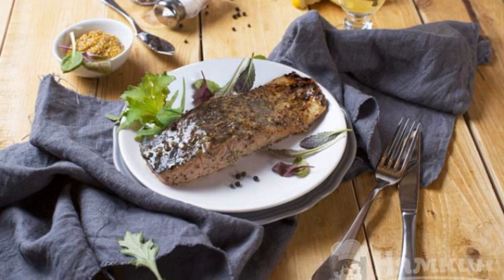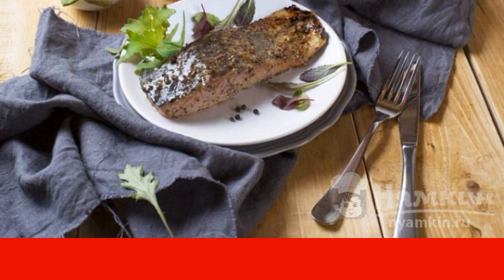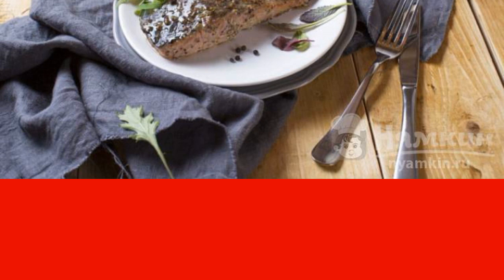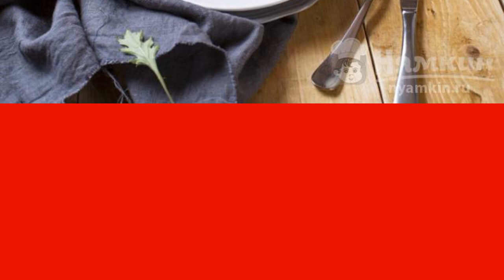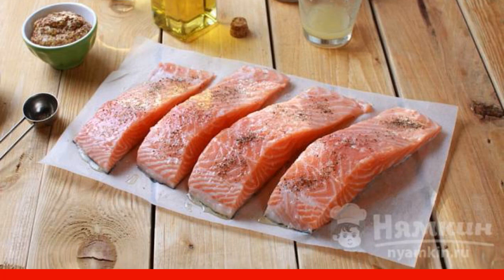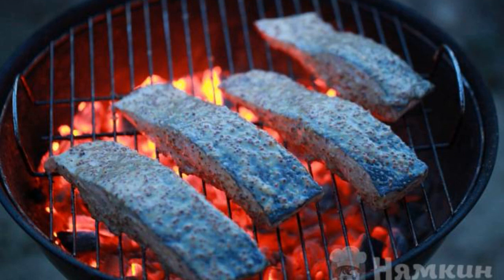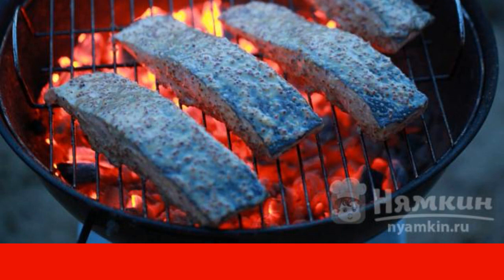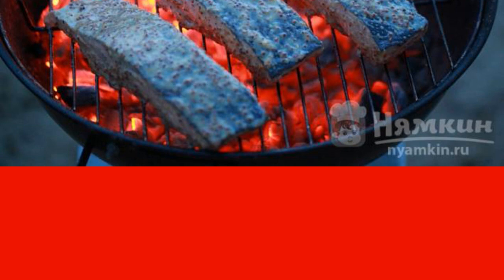Grilled salmon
Grilled salmon is a dish that evokes an indescribable gastronomic sensation. The glaze of hot and sweet pepper will reveal the taste of salmon even more. Fish cooked on coals will become a culinary masterpiece on your table.
The complexity of the dish:
medium.

Ingredients:
salmon fillet on the skin - 4 pcs., Dijon mustard - 3 tbsp.l.,
horseradish - 2 tbsp.l.,liquid honey - 2 tbsp.l.,
lemons - 0.5 pcs., olive oil - to taste,
vegetable oil - to taste, freshly ground black pepper - to taste,